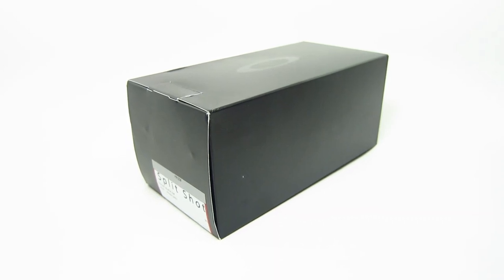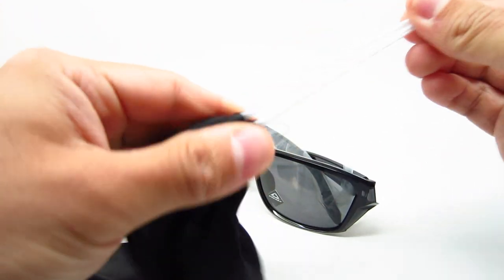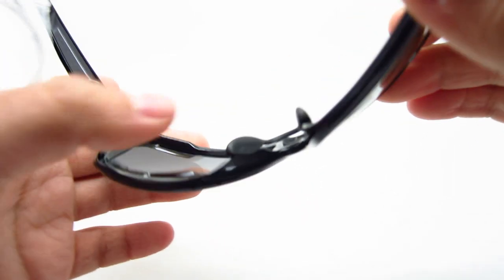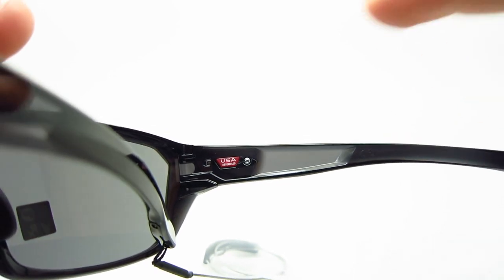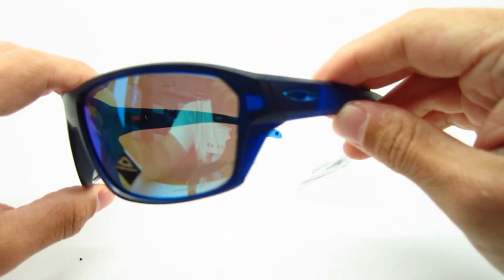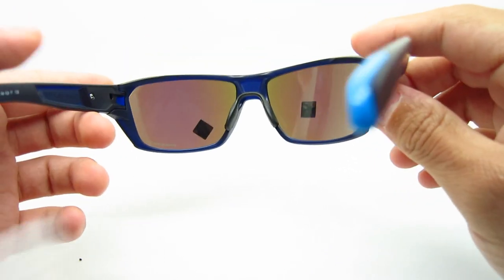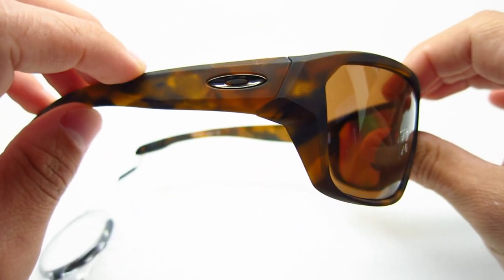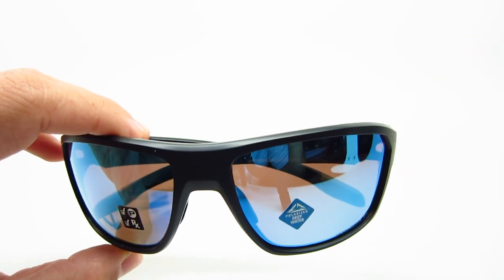Oakley Split Shot OO9416 Sunglasses Review & Unboxing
Checking out the Oakley Split Shot sunglasses in 5 different color combinations. A very cool pair of glasses which are also extremely lightweight.

OO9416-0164 - Black Ink with Prizm Grey Lenses
OO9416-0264 - Matte Carbon with Prizm Black Lenses
OO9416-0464 - Matte Translucent Blue with Prizm Sapphire Polarized Lenses
OO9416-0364 - Matte Brown Tortoise with Prizm Tungsten Polarized Lenses
OO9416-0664 - Matte Black with Prizm Deep H20 Polarized Lenses

Fit
Oakley states these are good for medium to large faces, but I find it's way more medium and might not be suitable for large faces because of the big curve these sunglasses have, so makes it more medium than a large.